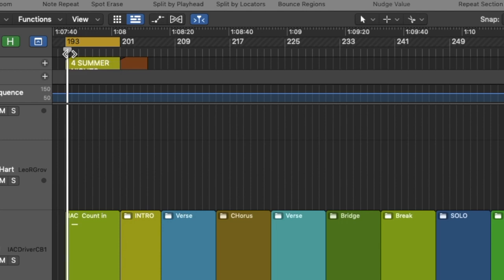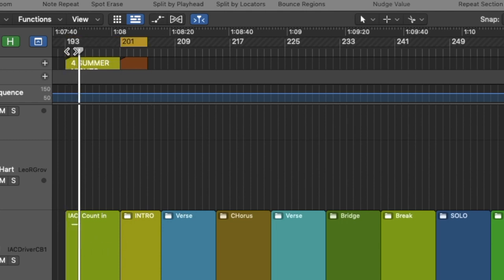How to set up LogicPro for Live tracks Ep 7 additional pointers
Pitfalls to look out for and creative suggestions